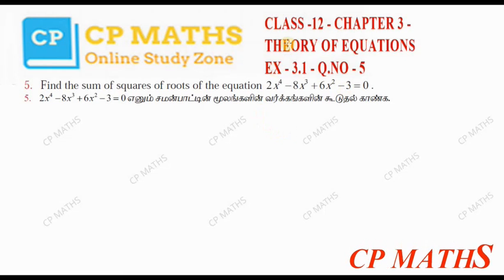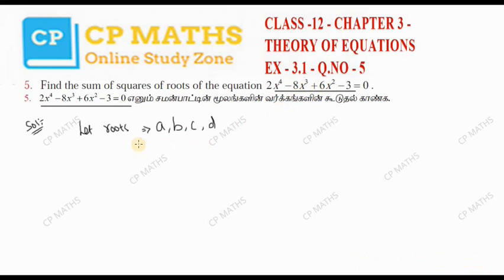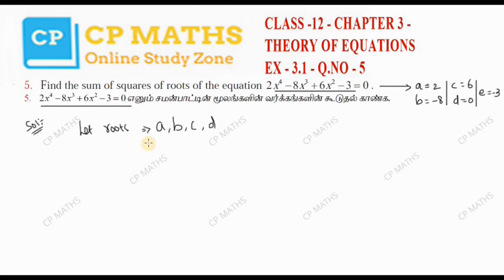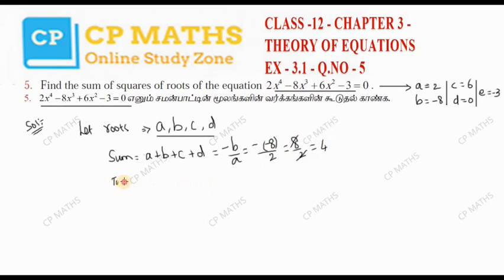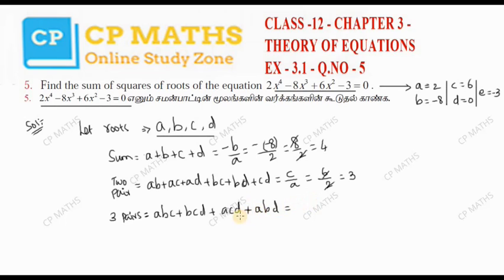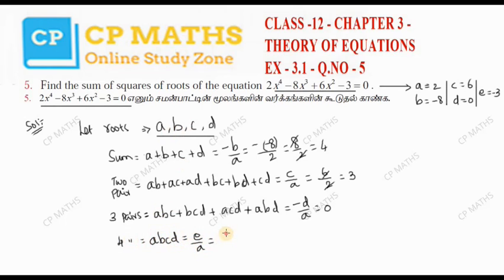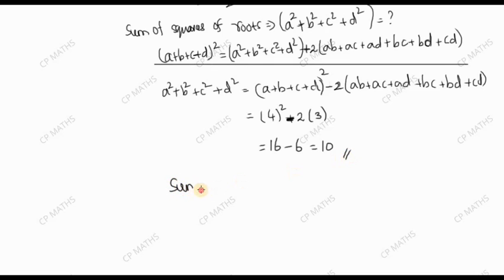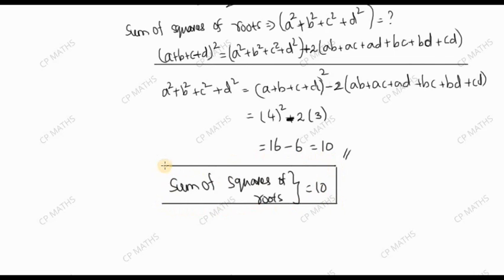Class 12 | Maths | Chapter 3 | THEORY OF EQUATIONS | Exercise 3.1 Q.No 5 | TN New Syllabus | Tamil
3.1 Introduction

3.2 Basics of Polynomial Equations

3.3 Vieta’s Formulae and Formation of Polynomial Equations

3.4 Nature of Roots and Nature of Coefficients of Polynomial Equations

3.5 Applications to Geometrical Problems

3.6 Roots of Higher Degree Polynomial Equations

3.7 Polynomials with Additional Information

3.8 Polynomial Equations with no additional information

3.9 Descartes Rule